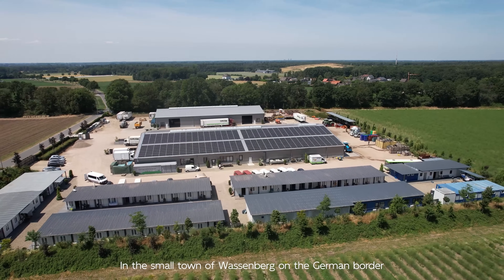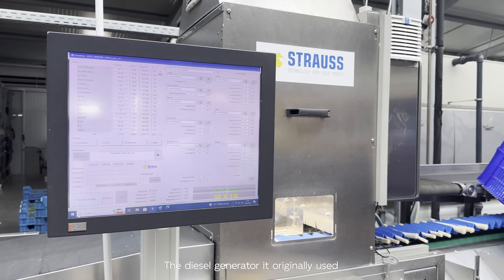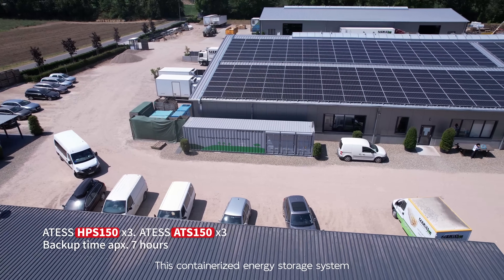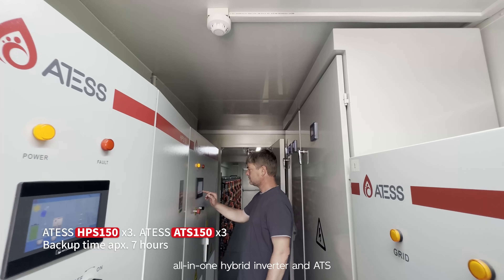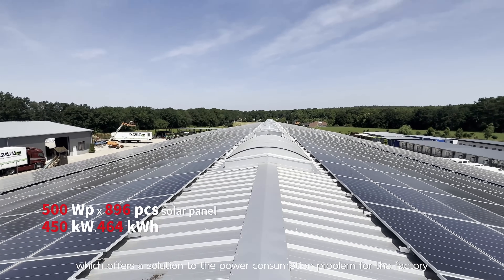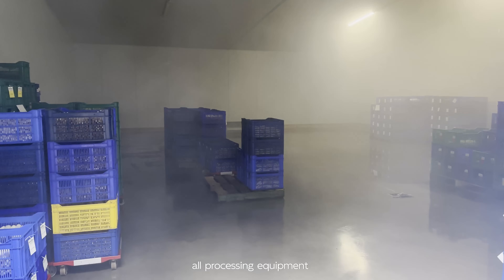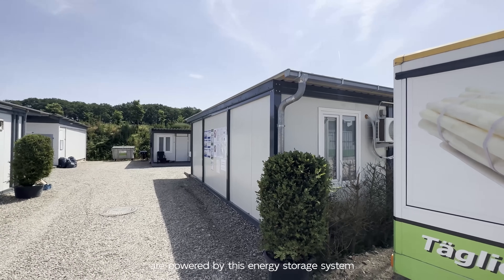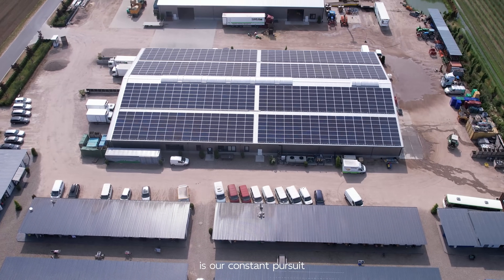Empower green production with clean energy!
A remote asparagus processing factory in the small town of Wassenberg, Germany suffered a severe electricity shortage. It couldn't get electricity from the power grid and the high energy cost on diesel generator was such a pain.

To resolve its energy crisis, the factory ran a 450kW, 464kWh energy storage system equipped with the three parallel 150kW ATESS HPS all-in-one hybrid inverters and ATS, and finally realized green production and 90% energy independence.